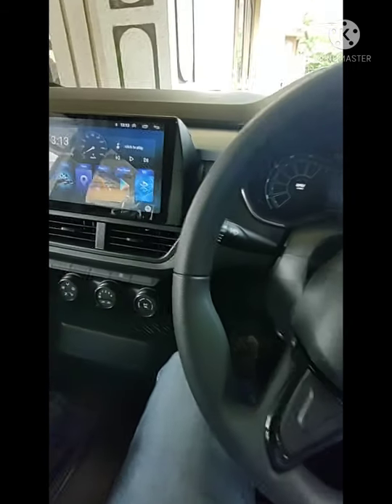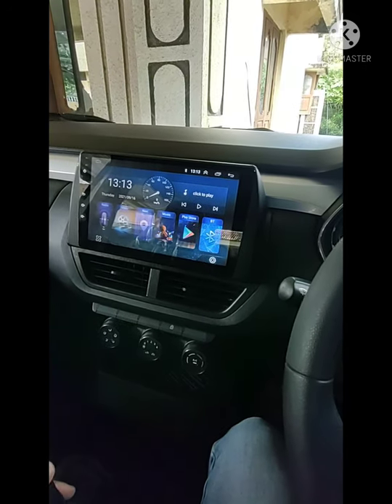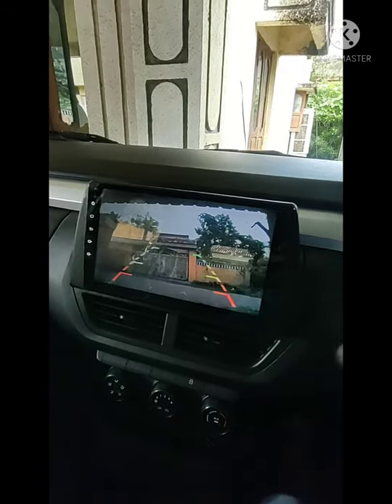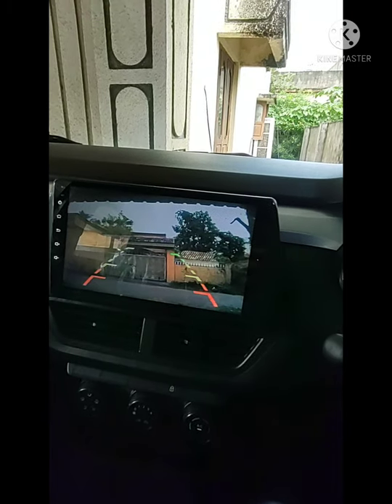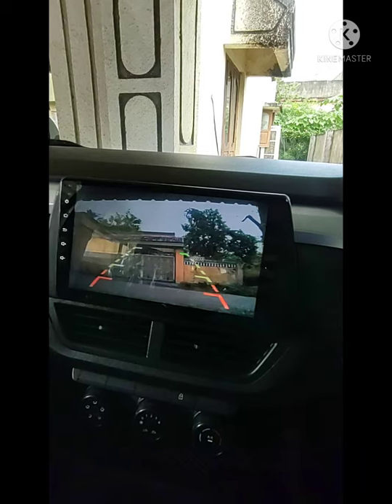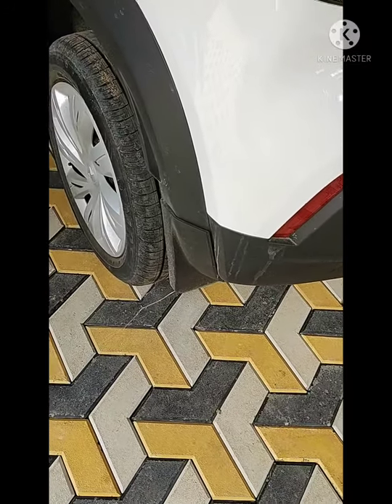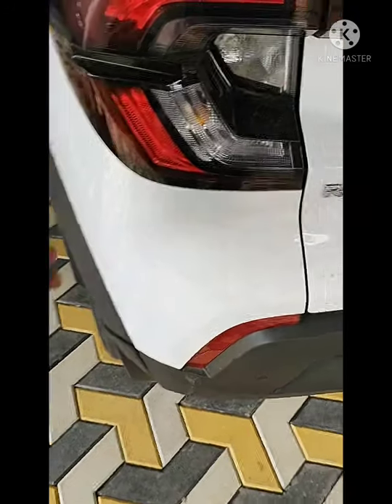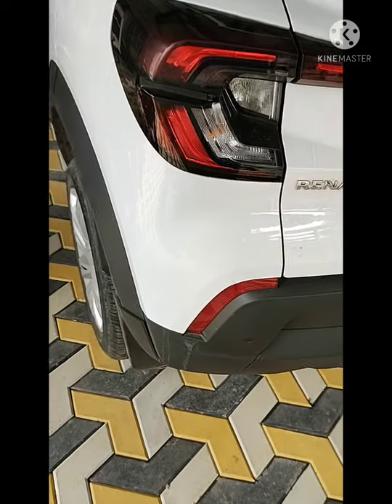Problems with Kiger after 13 days | Dealership Response | Kiger RXL White | Vlog by Rupesh Paul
Host - Rupesh Paul
It has been 13 days I bought my Kiger RXL.
I have faced some issues with its rear parking camera modified from dealer and Mud leaking from Tail light.
I have shared my genuine experience with Dealership and Service.